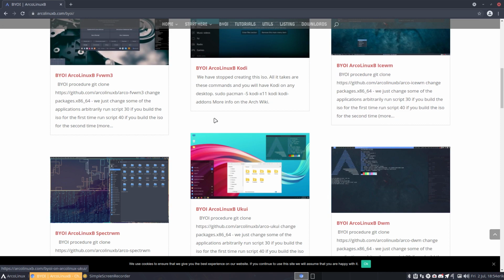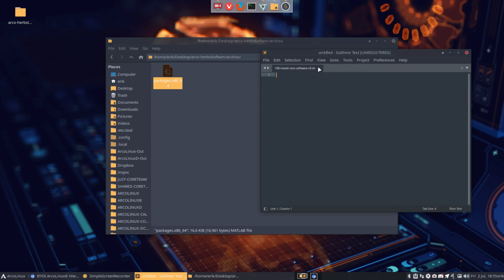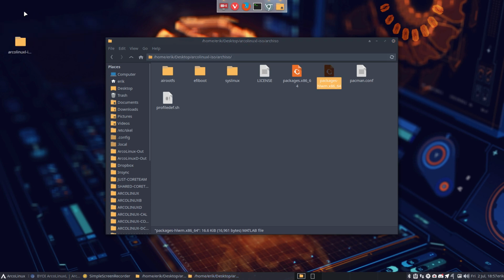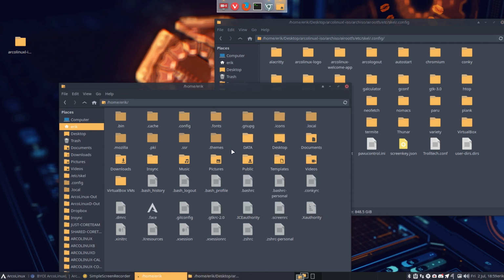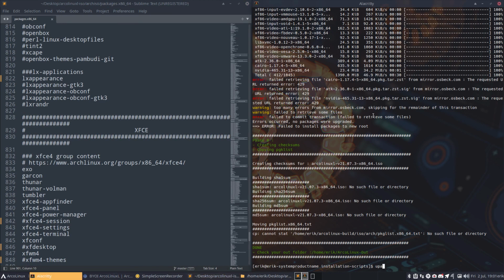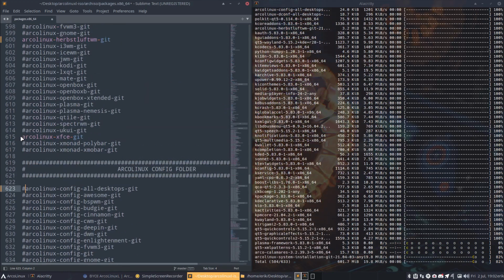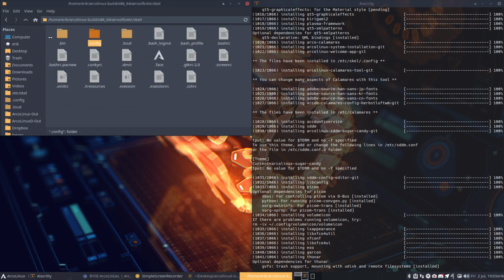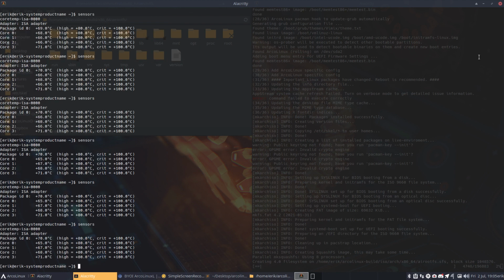ArcoLinux : 2073 Adding your personal configs to any ArcoLinux(B) iso that you build